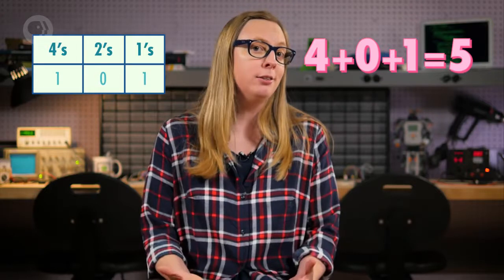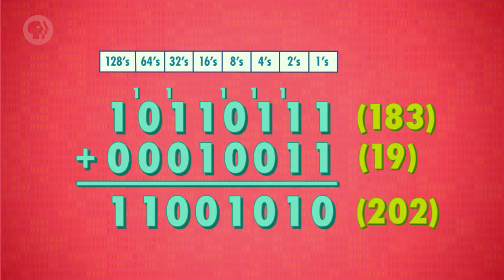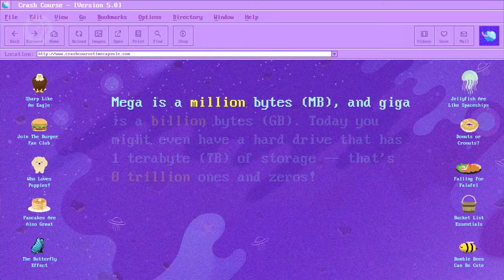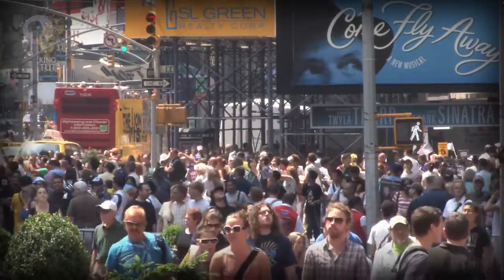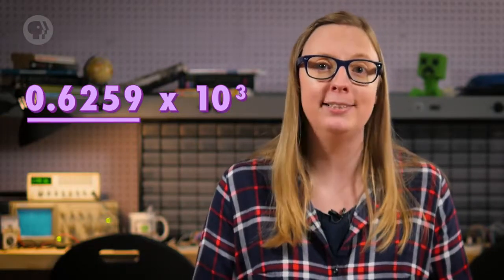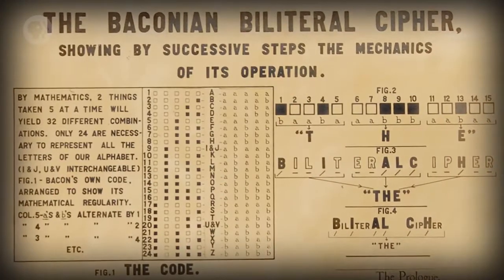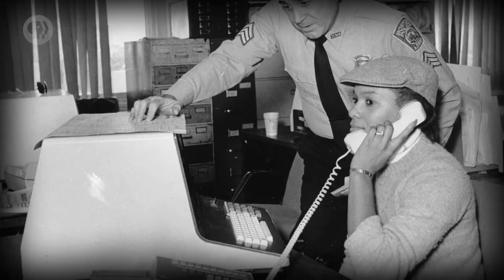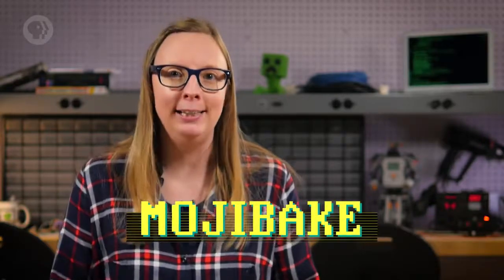10 min Computer Science 4 - Binary 十分钟计算机科学4- 二进制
Imagine how does the future look like, VR, driverless car, drone, wireless charger, share economy, 3D printer and many more, all these technology will become essential part for your kids' life. Do you just want your kids be consumer instead of creator? Absolutely no, lets your kids learn basic app development through our series video. We aim to eliminate digital illiteracy in our society, country and the world. We are Codesforkids.com